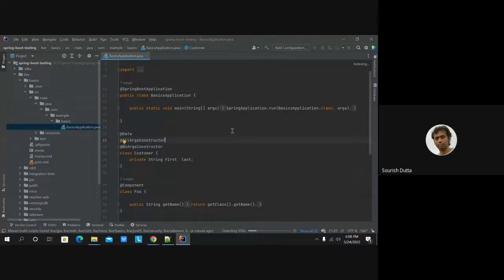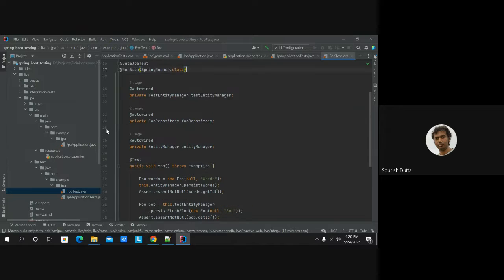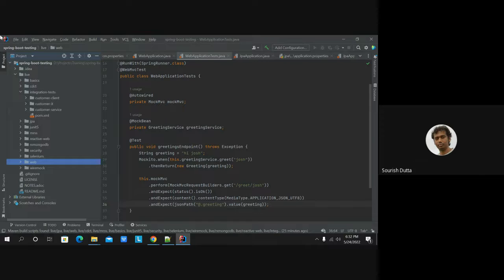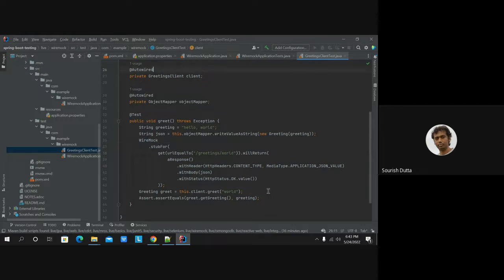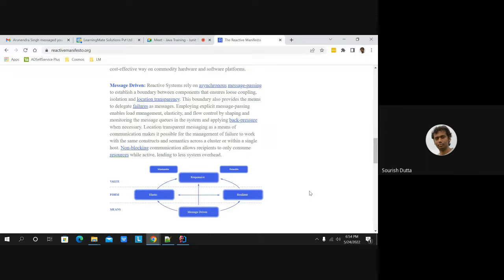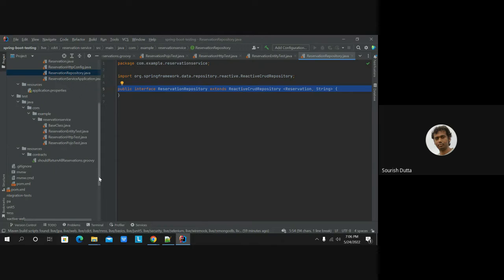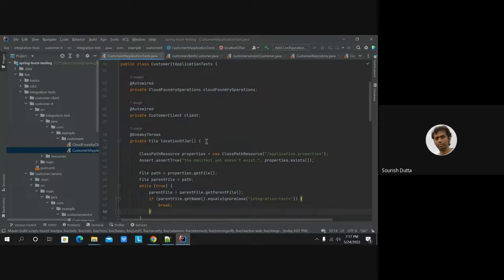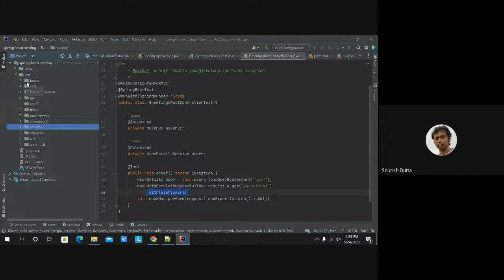Junit 5 Mockito Spring Boot - Day 3